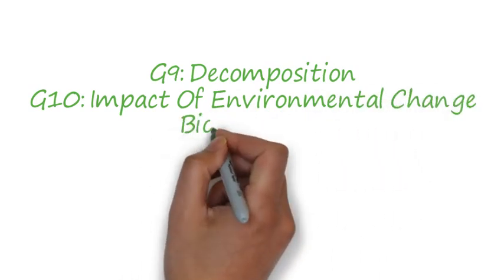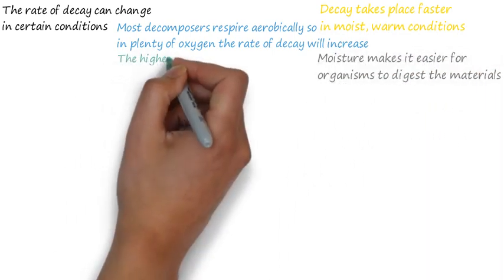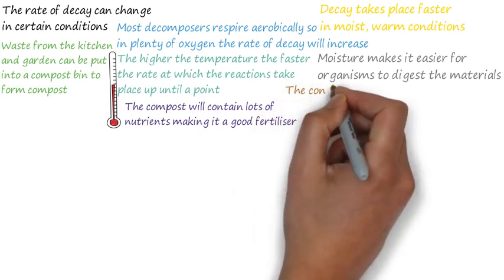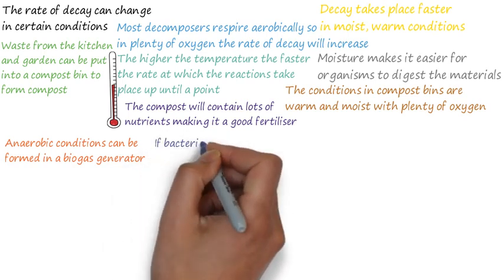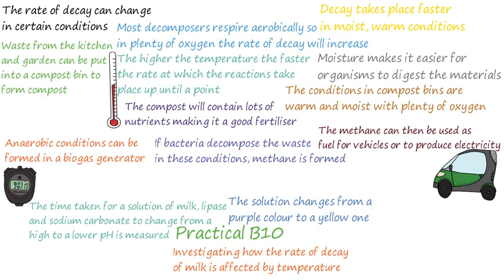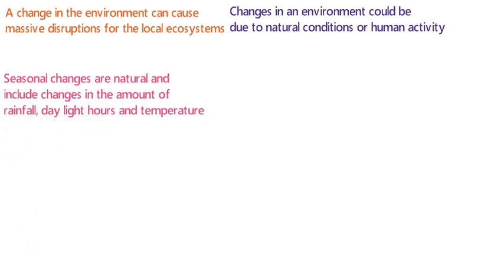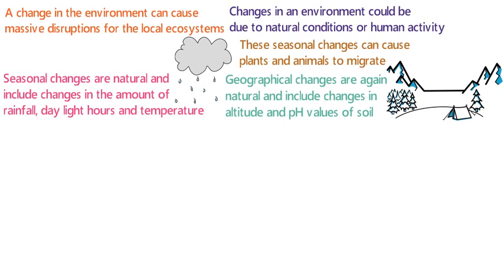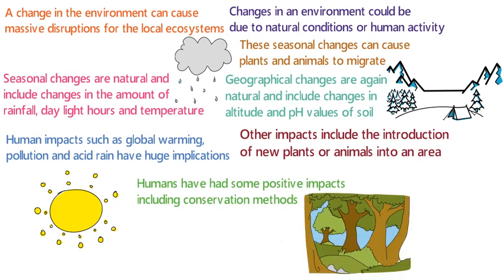G9 & G10: Decomposition & Impact Of Environmental Change (GCSE Biology)(Biology Only)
In this video we are:
Understanding how factors can affect the rate of decay and the processes involved in producing compost.

HT: Understanding the impact of environmental change has on an ecosystem. What types of change there is.

Practical B10: How the rate of decay of milk is affected by temperature. This is measured by using the change in pH.